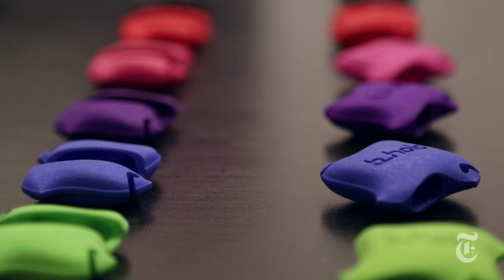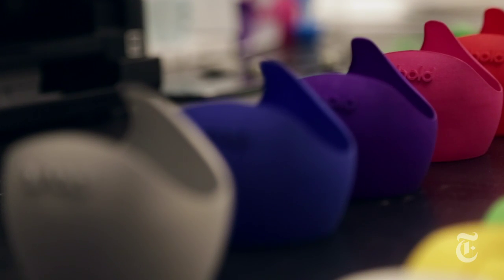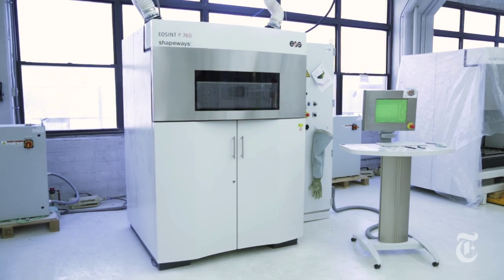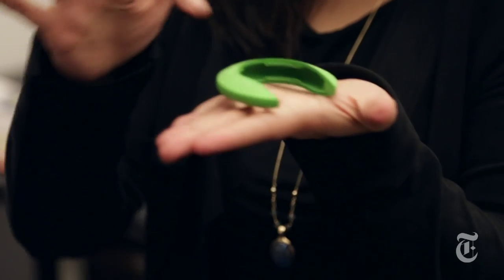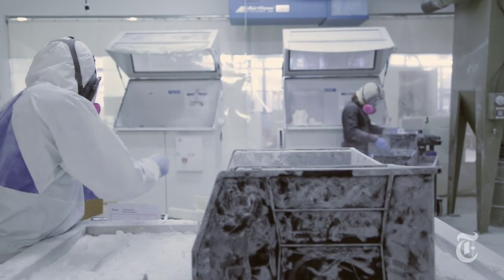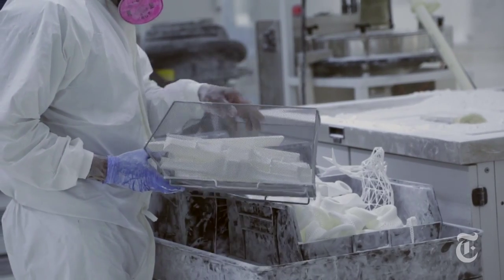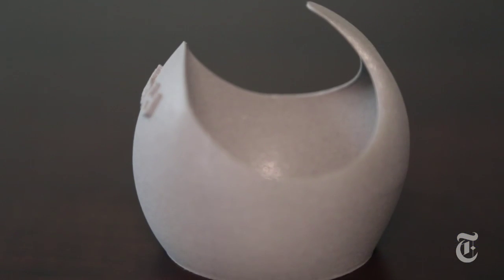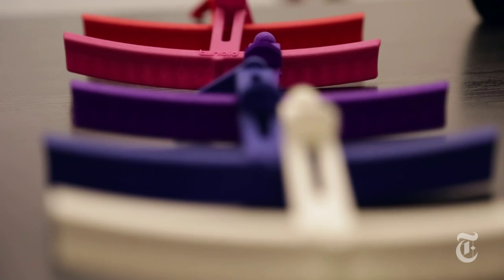Reshaping Product Design | 3D Printing in Action | The New York Times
Industrial 3-D printing facilities, like Shapeways in Long Island City, are revolutionizing product design and manufacture.